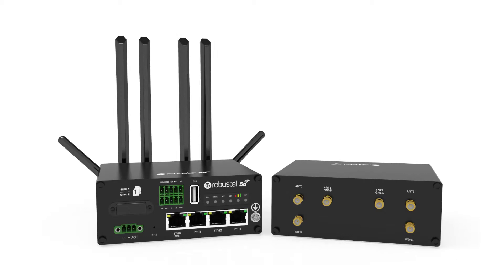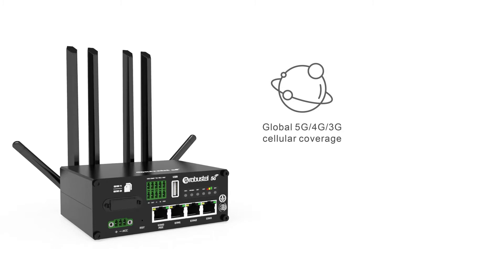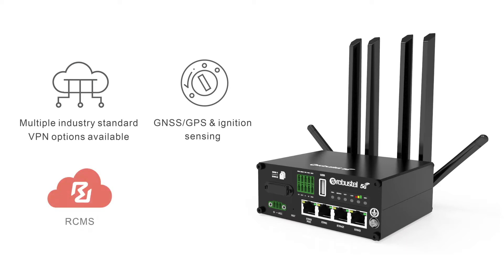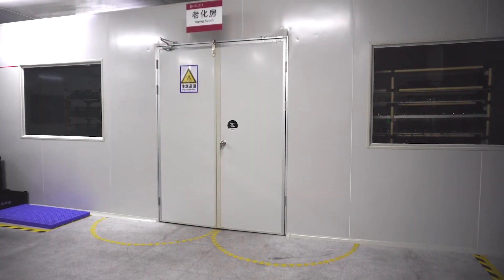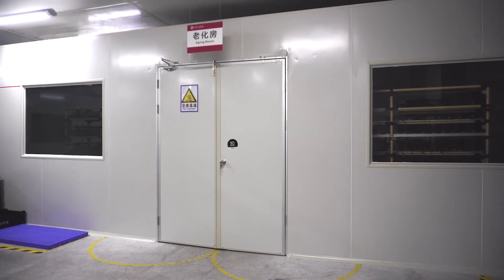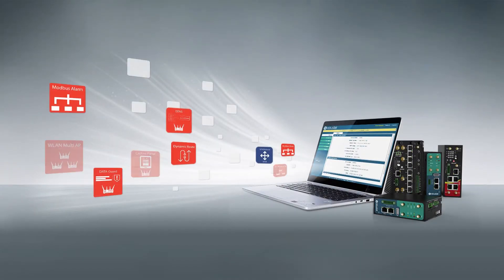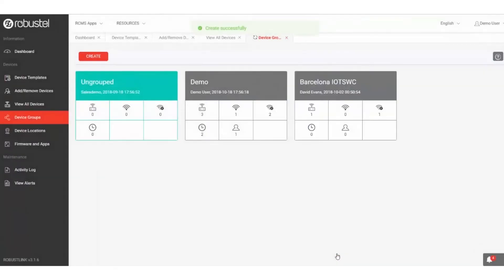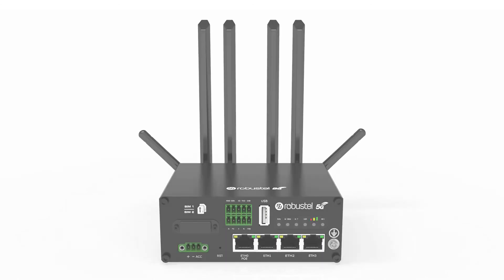R5020 - High Speed Smart 5G Router | Robustel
The R5020 from Robustel brings next-generation cellular connectivity at a highly competitive price.
Offering global 3G, 4G/LTE & 5G band coverage in a compact industrial form factor, the R5020 enables rapid deployment of high-speed IoT applications in verticals as diverse as Transportation, Enterprise Connectivity and Digital Signage